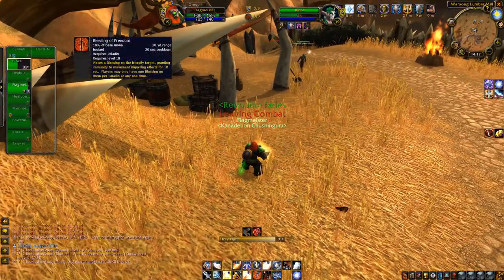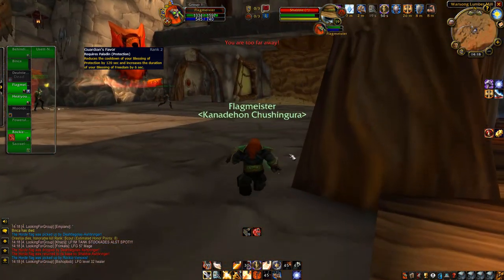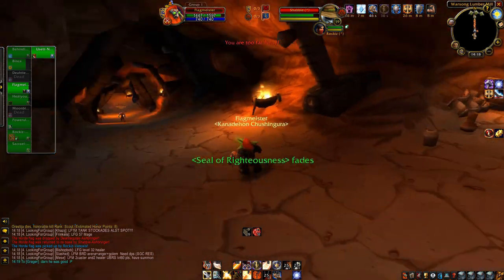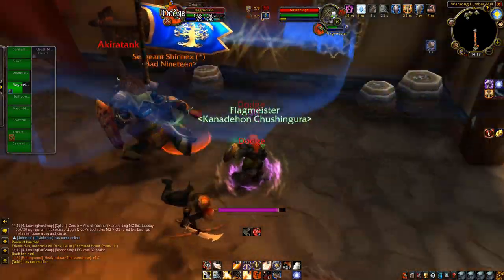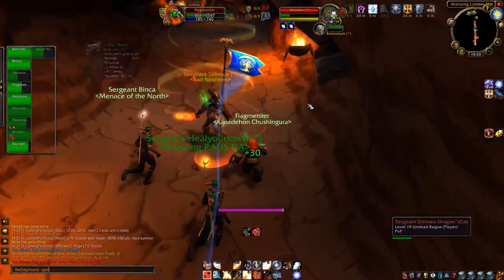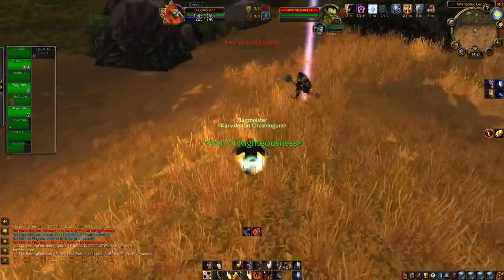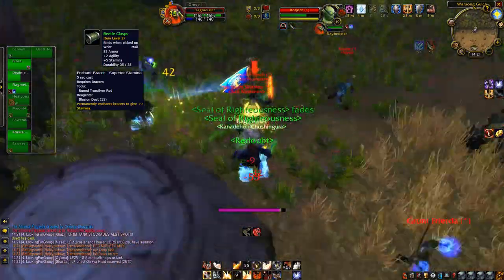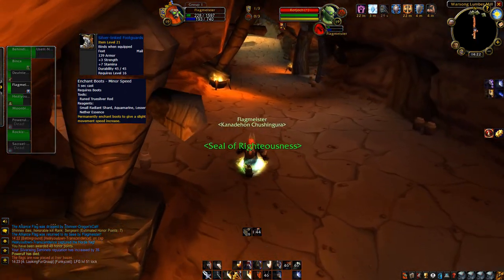WoW Classic Twink Flag Carrying Paladin 19 Guide.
In the 19 bracket it's all about Warsong Gulch and you want to win as many as you can to grind that sweet rep! Having at least 1 twink focussed on flag running is highly recommended.
I hope this guide is useful for anyone checking it out.

Join me on the Pyrewood Village server (EU) and we'll do some bgs together :)